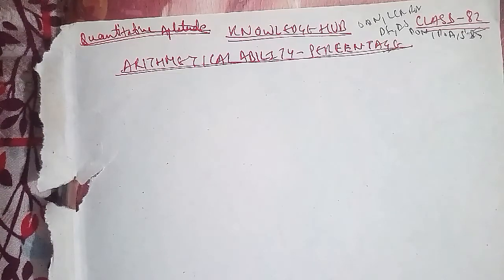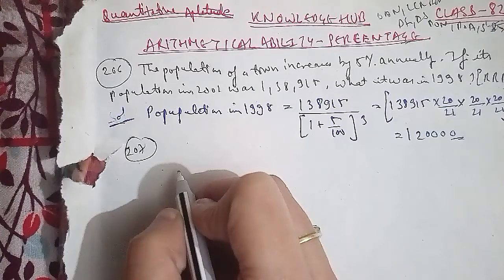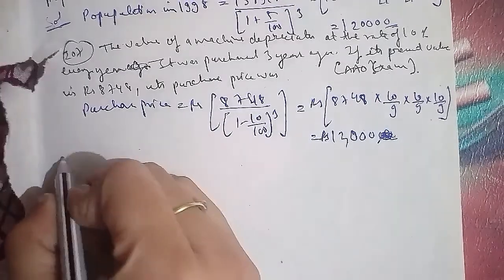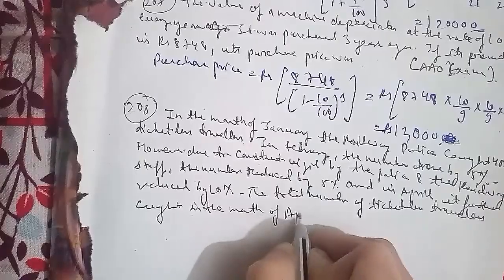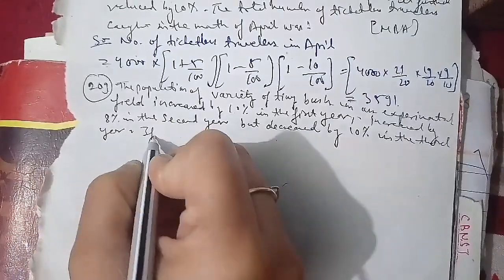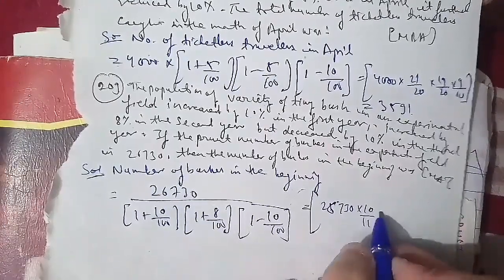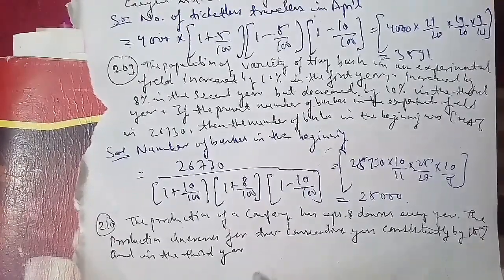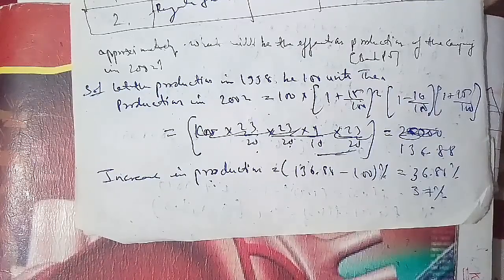Part-82-Quantitative Aptitude-Arithmetical Ability-Percentage-Important question-SSC,RRB,RBI,CBI,BAN